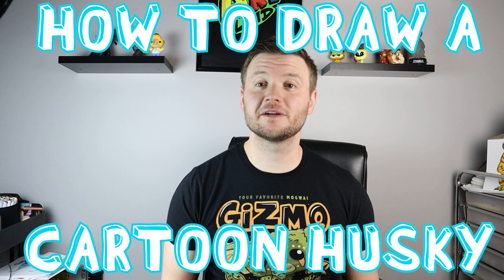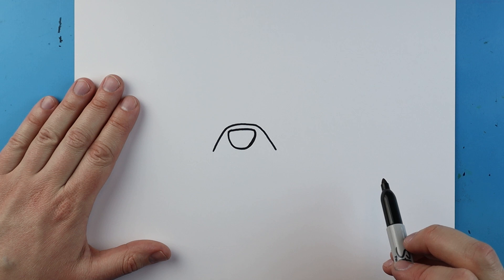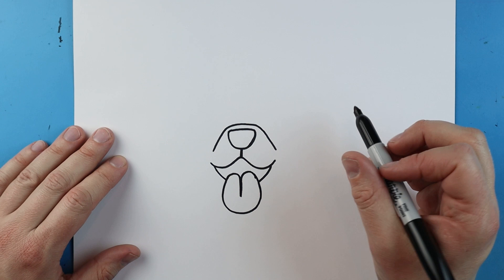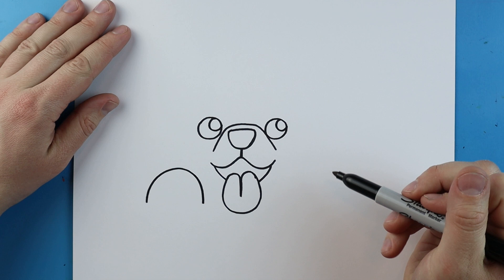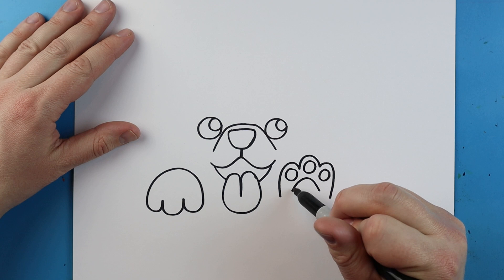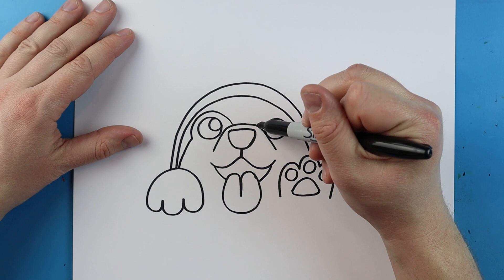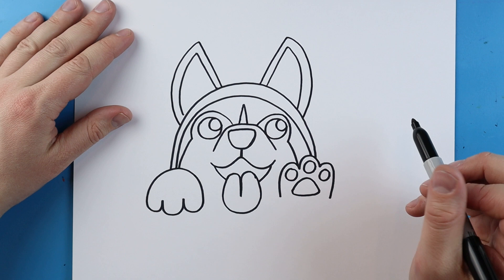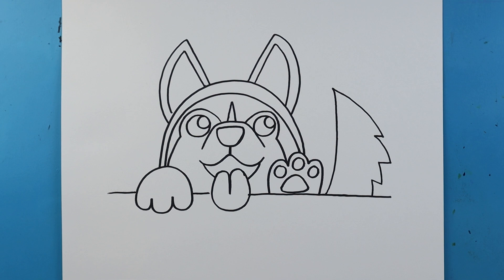How to Draw a CARTOON HUSKY!!!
Step by step video on how to draw a CARTOON HUSKY!!!